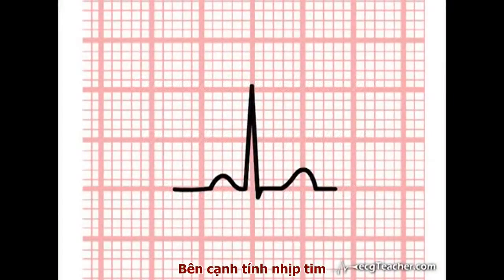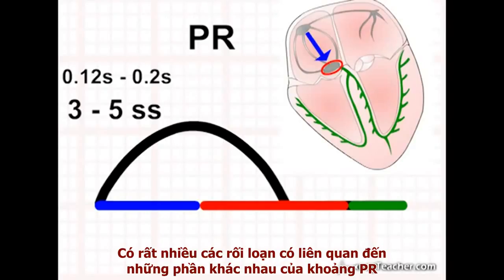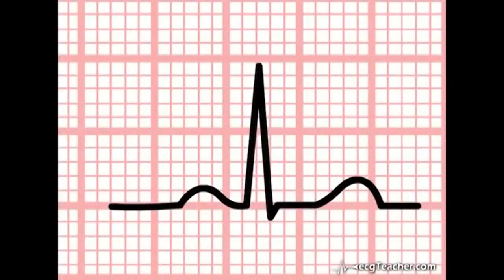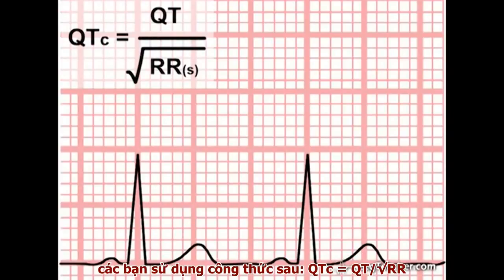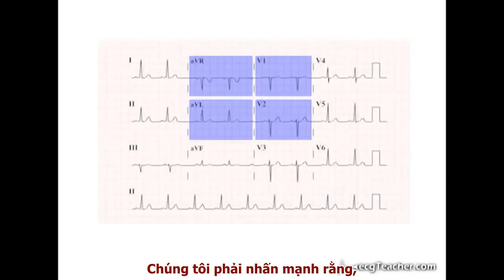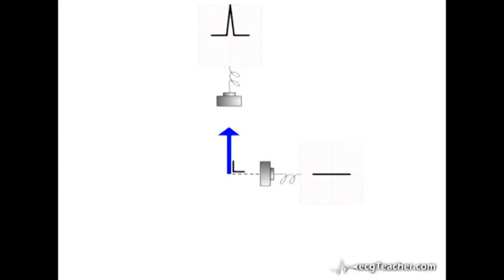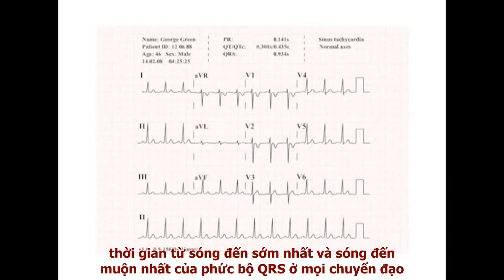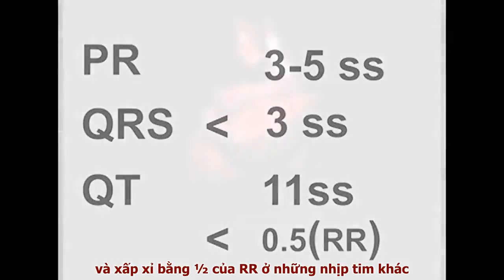1 5 2 Thời gian và ECG phần 2